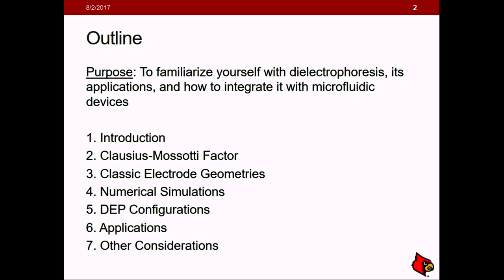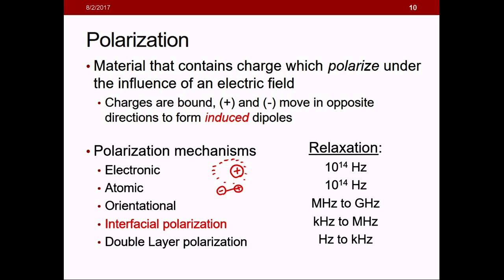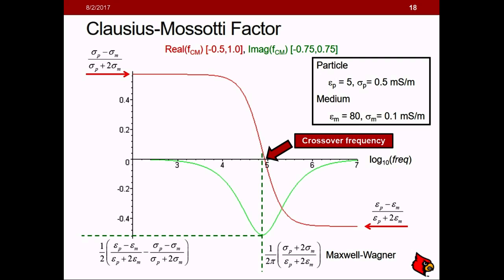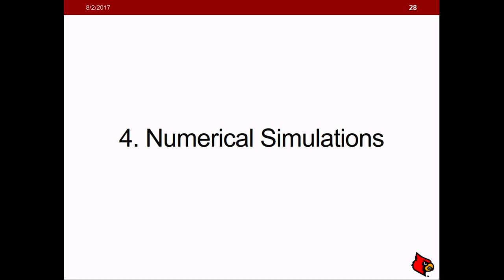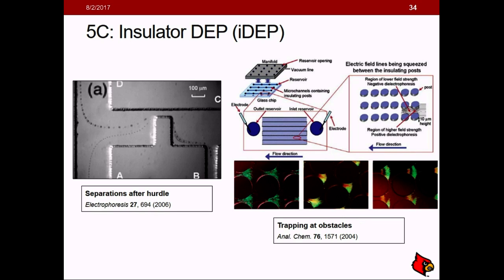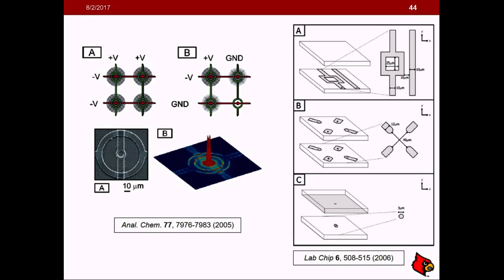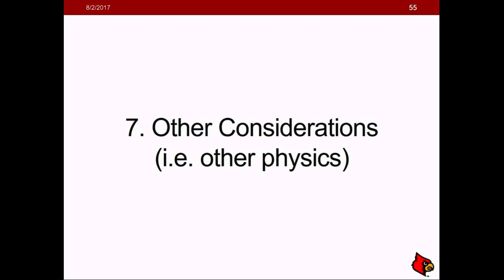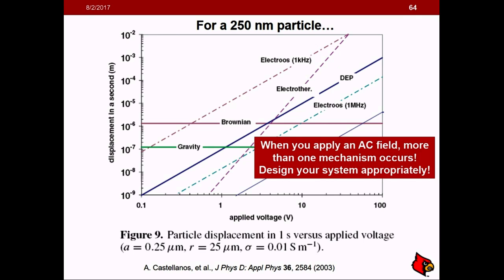Introduction to Dielectrophoresis (DEP)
This video provides an overview of dielectrophoresis (DEP). Topics include:
(1) Introduction 0:00
(2) Clausius-Mossotti factor 19:10
(3) Classic electrode geometries 25:23
(4) Numerical simulations 33:59
(5) DEP configurations 40:44
(6) Applications and commercial products 51:58
(7) Other considerations 1:05:08

Note: Supplementary videos are linked as popup cards as their play did not transfer to the final recording. Most of my doodles transferred, but some drawings (ex: arrows) did not, for some unknown reason (sorry!).